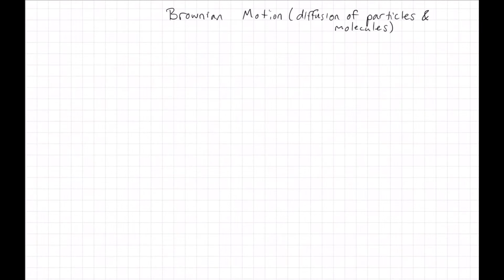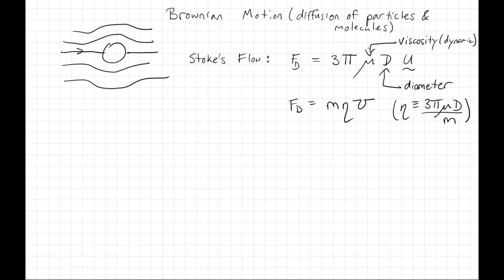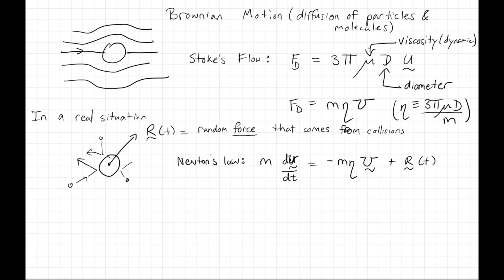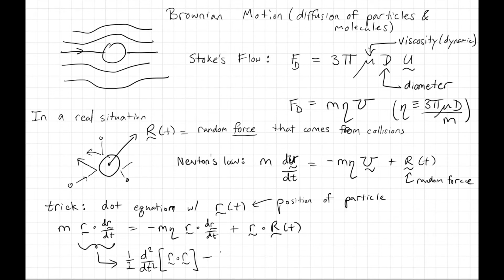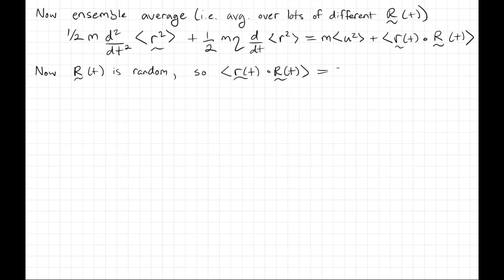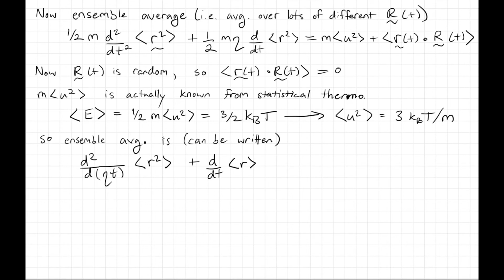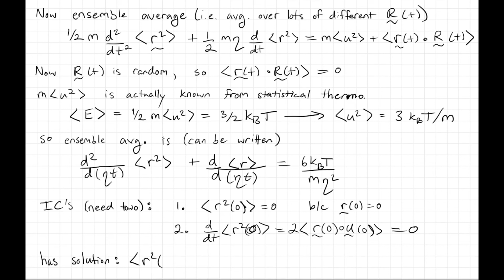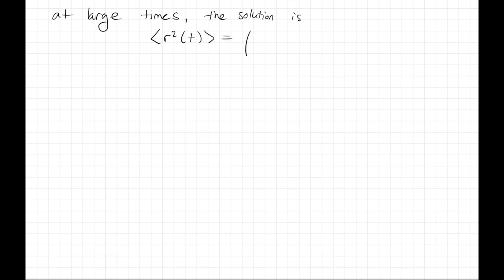Brownian Motion 1: Particles Moving Under Random Forcing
Outlines how to predict the displacement (on average) of a particle in fluid subject to random fluctuation in force, present at thermodynamic equilibrium.